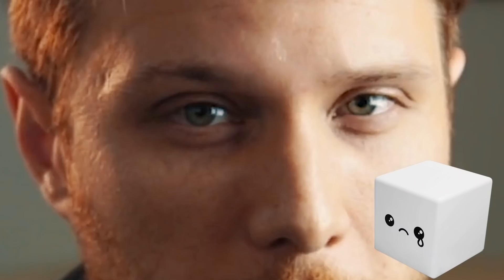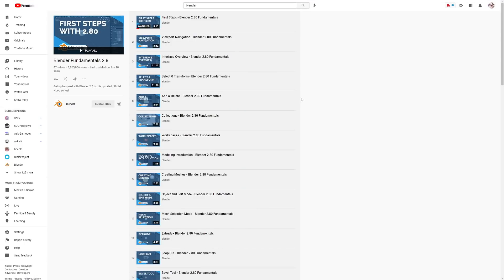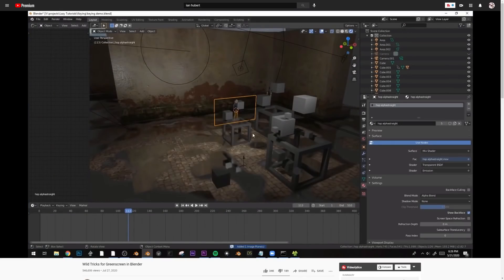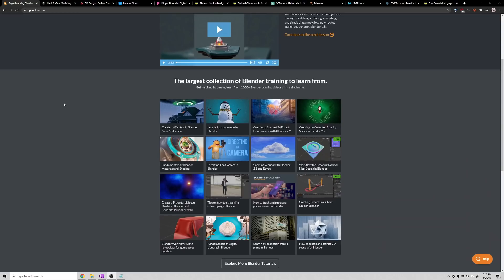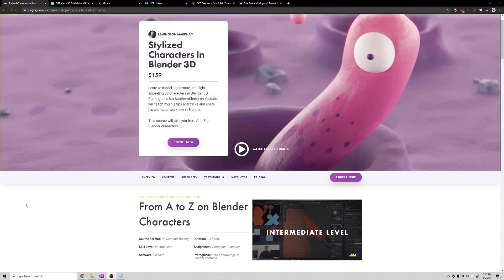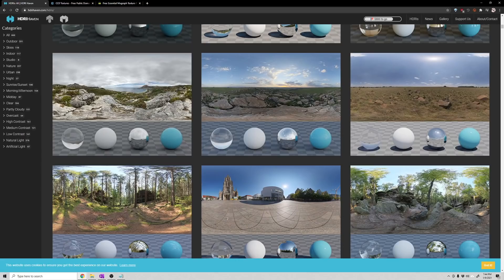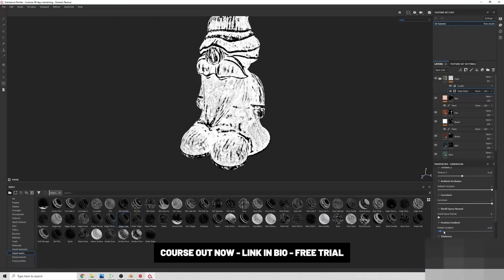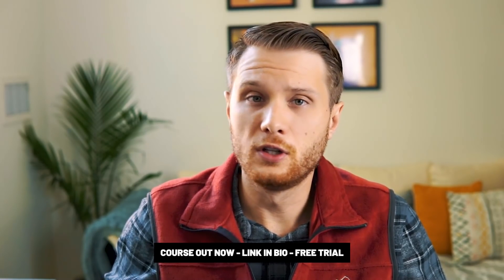Get Good at Blender 3D in 2024!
Free Beginner Education - 0:45

Intermediate and Advanced Education - 3:30

Additional Resources - 5:17